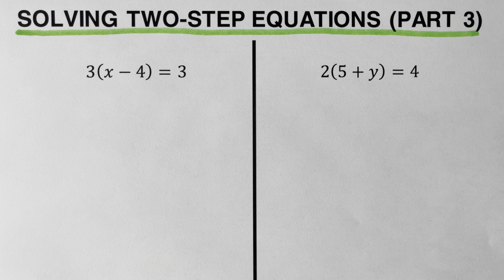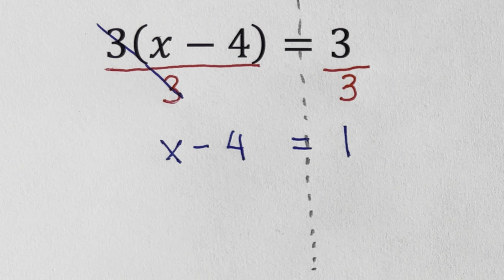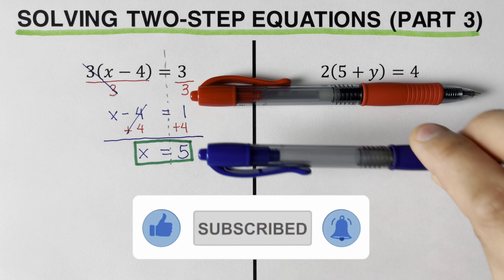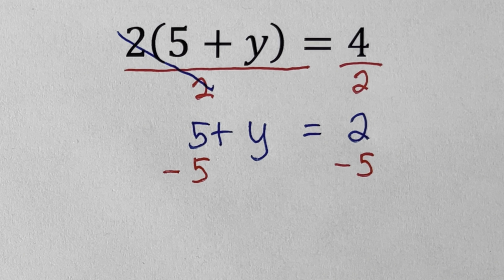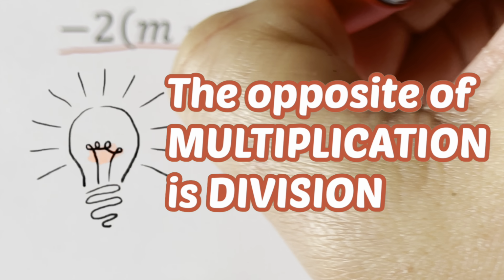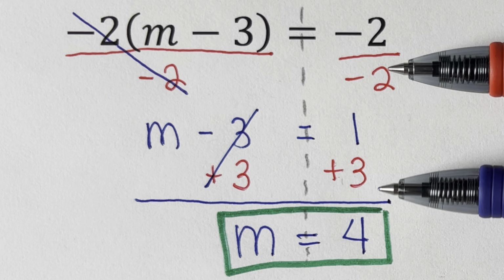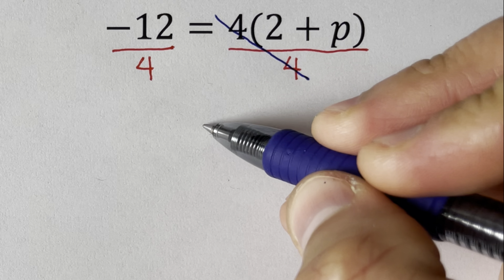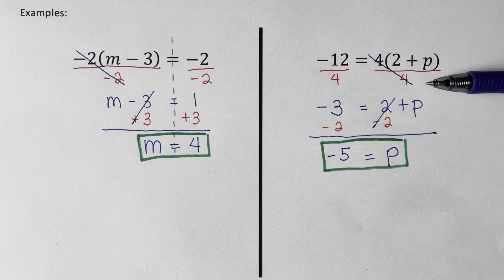Solving Two-Step Equations (Part 3)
This video will show examples of how to solve a two-step equation with parenthesis